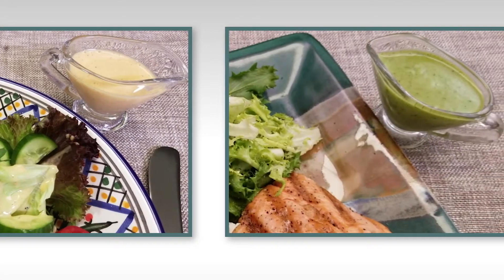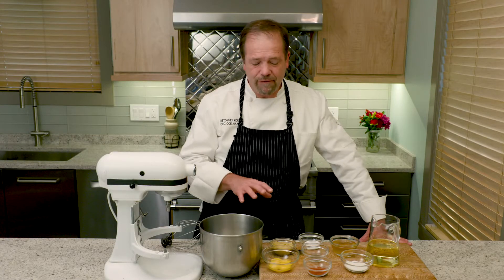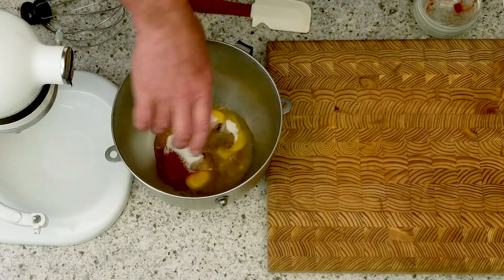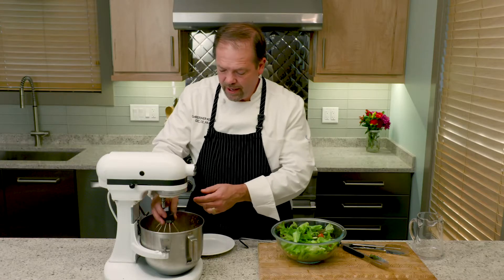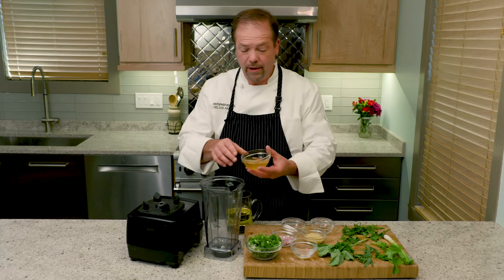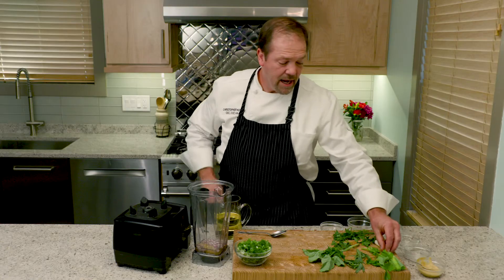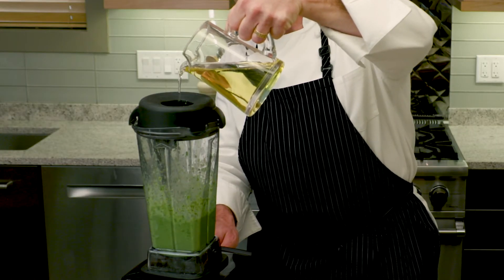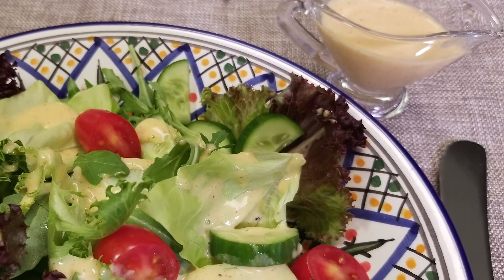Making Salad Dressing with U.S. Soybean Oil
Chef Christopher Koetke shows how to create fresh salad dressings with U.S. soybean oil. He says that the oil delivers high-quality, clean, neutral flavors that lets other ingredients define the character of the dressing. In this video, he demonstrates creamy Dijon and fresh herb vinaigrette dressings.